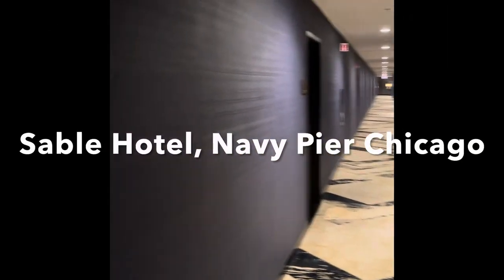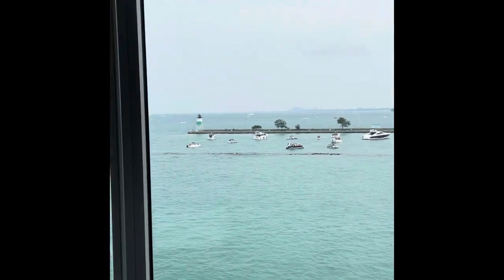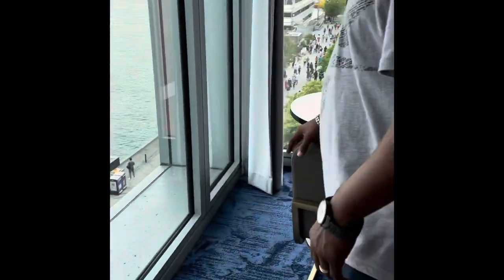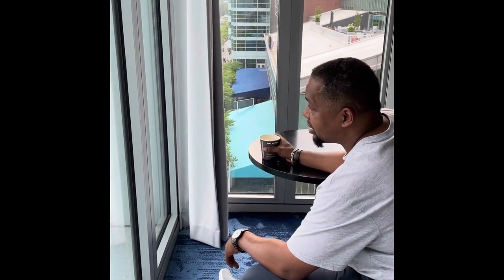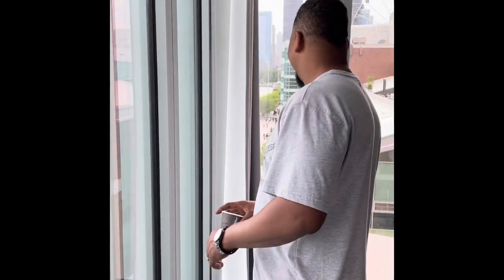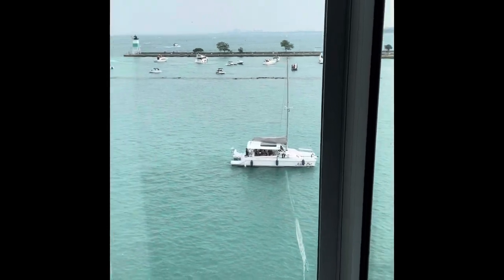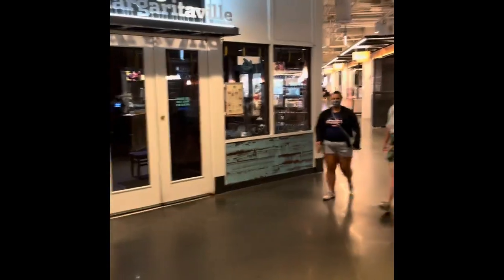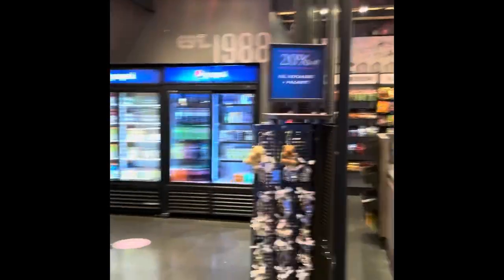Sable Hotel Navy Pier Tour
Tanisha’s Beauty Supply Takes you on a tour through the Sable Hotel located on the Navy Pier in Chicago Illinois￼.